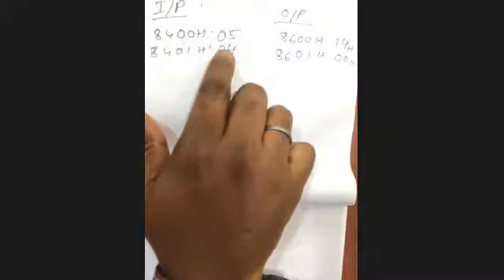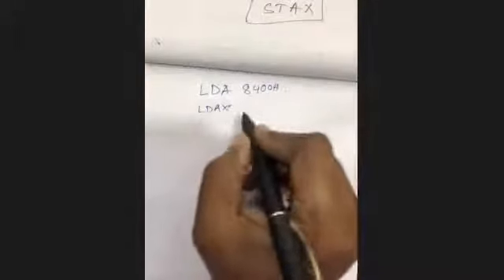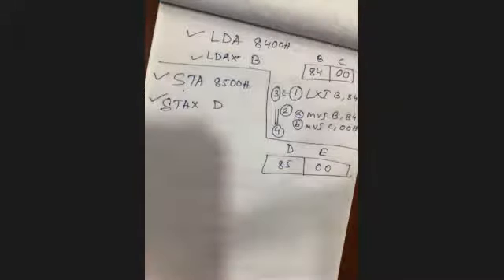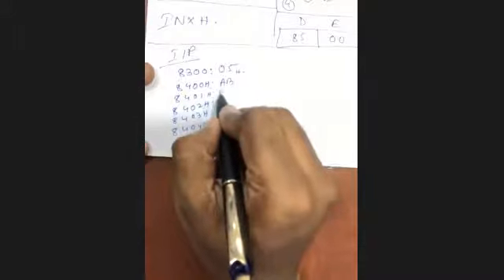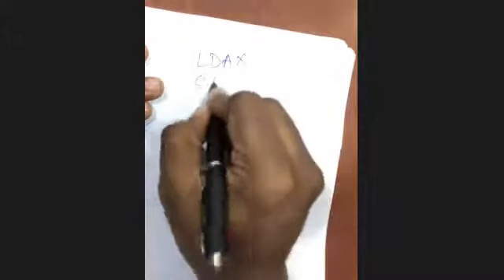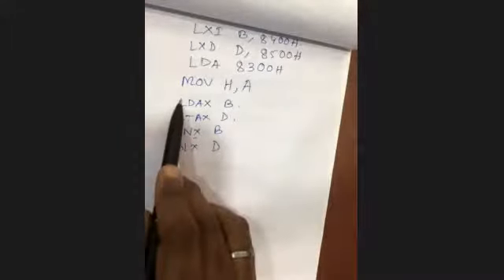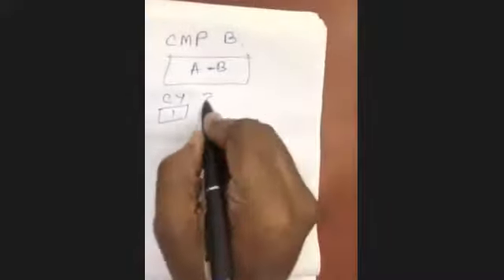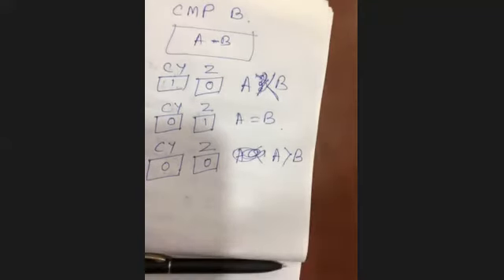Microprocessor & Microcontroller PC-EE-602_DAY 13 SMIT